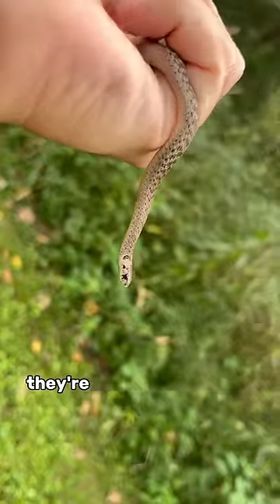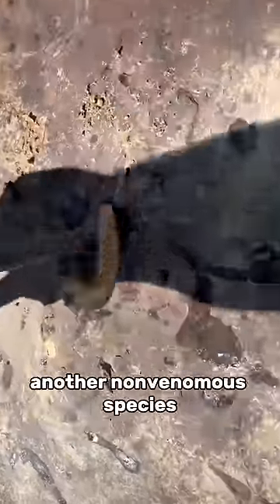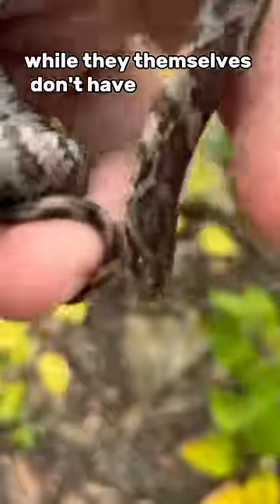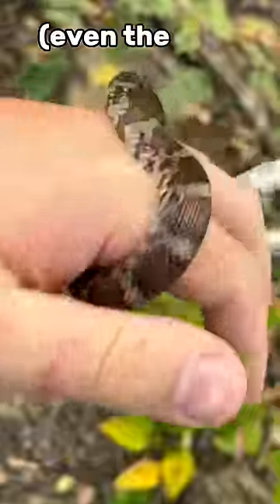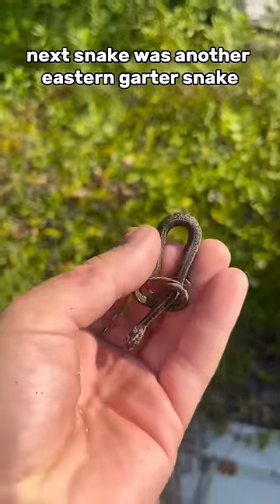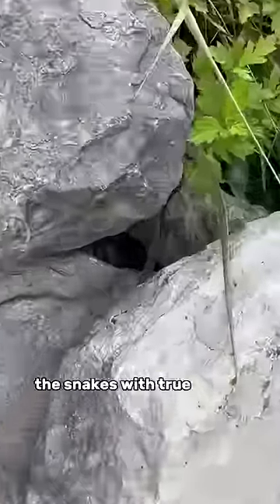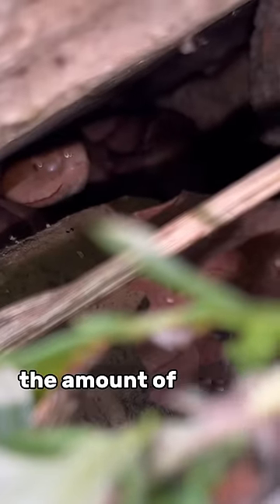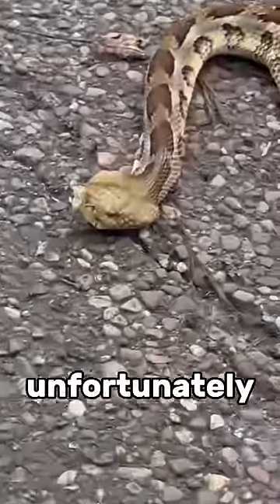I found venomous snakes 😲🐍